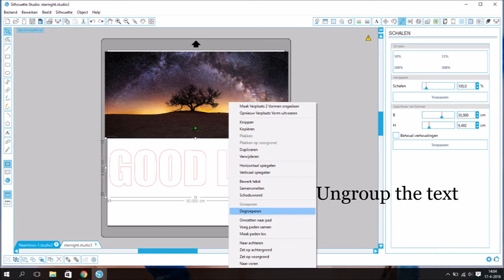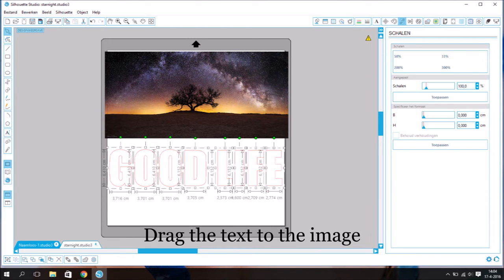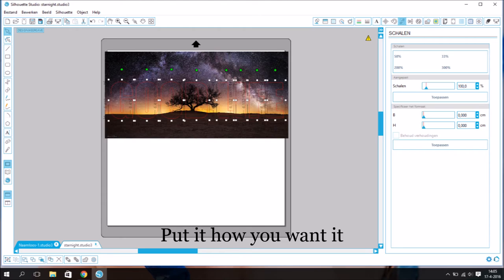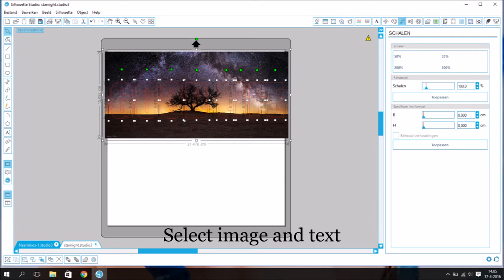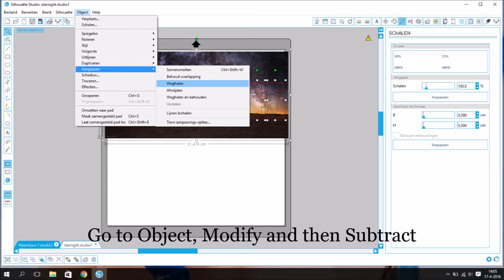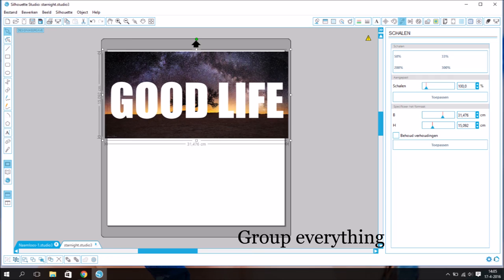DIY How do I create a transparent text over an image with the silhouette studio software